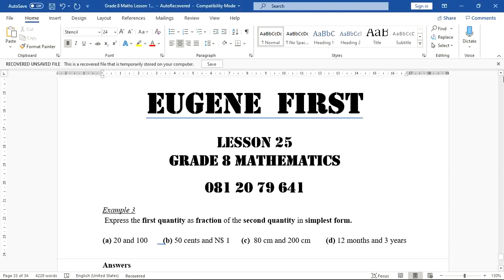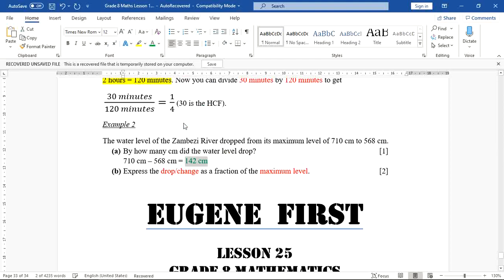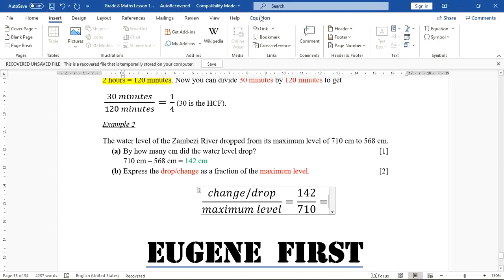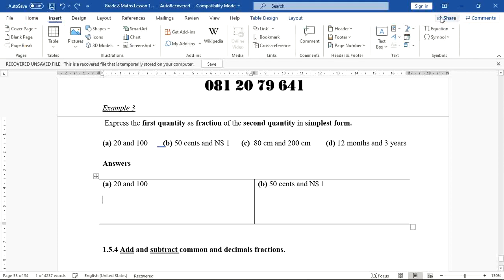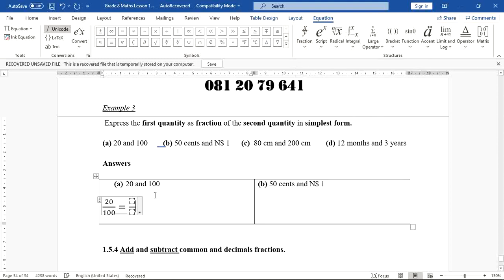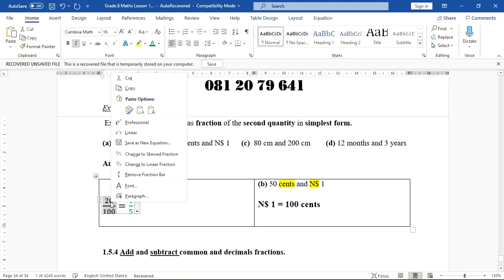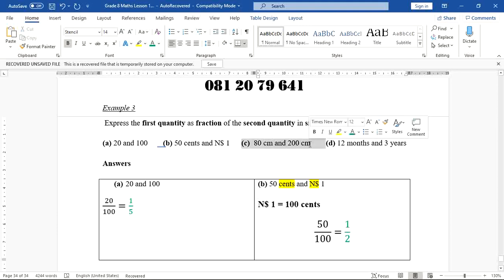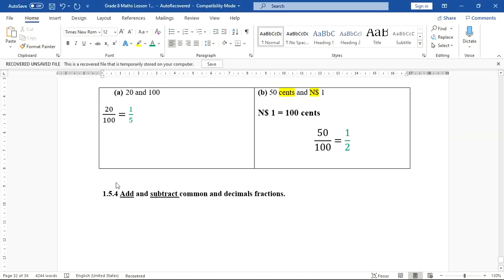LESSON 25, HOW TO EXPRESS ONE QUANTITY AS A FRACTION OF THE SECOND QUANTITY, GRADE 8 MATHEMATICS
This video is an extension of lesson 25.